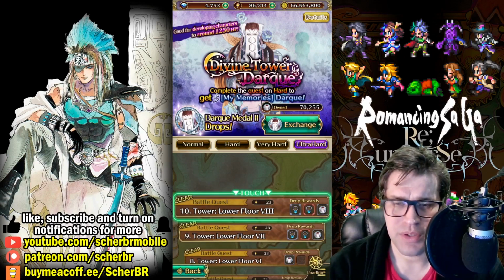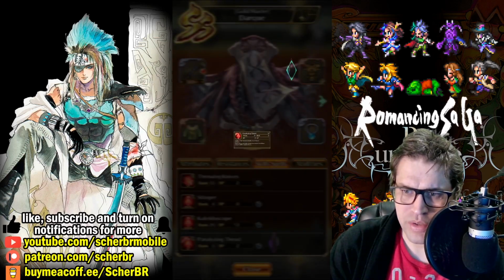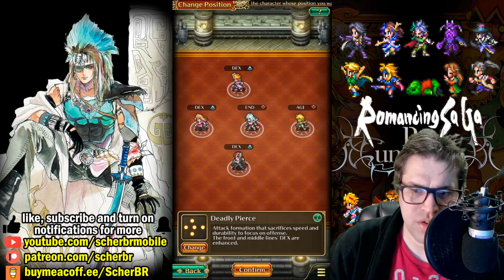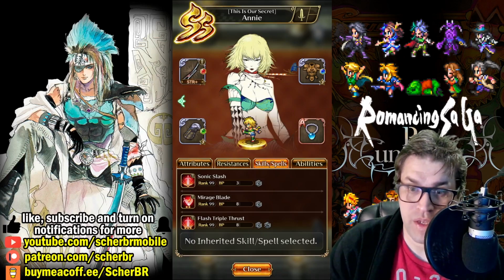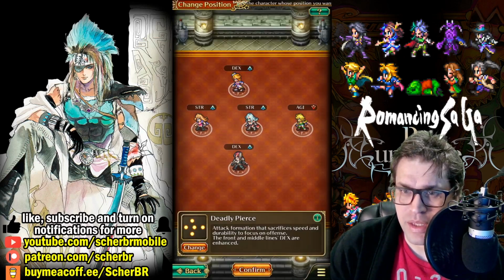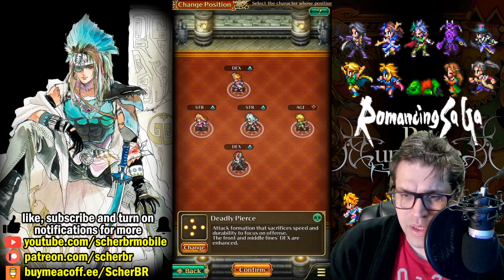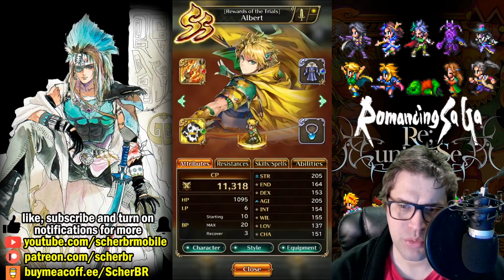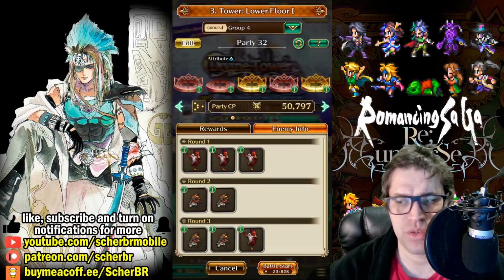Divine Tower Darque: Fast Strategies - Romancing SaGa re;UniverSe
This event isn't good for farming, but if you want to farm it fast so you get everything from the shop, this video may help you